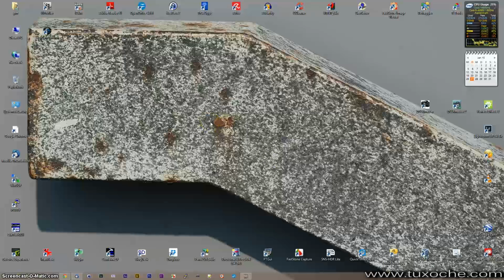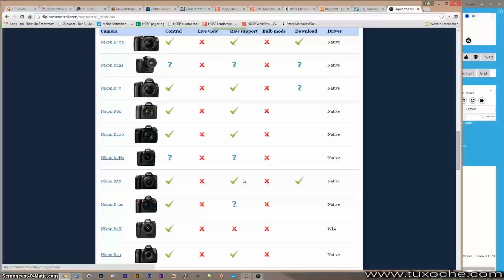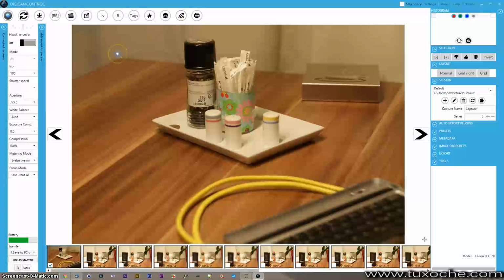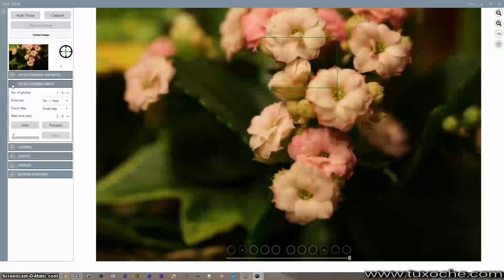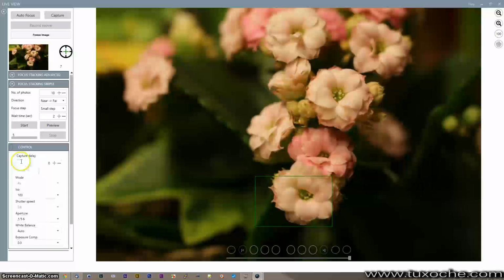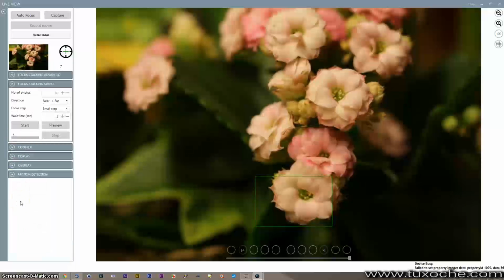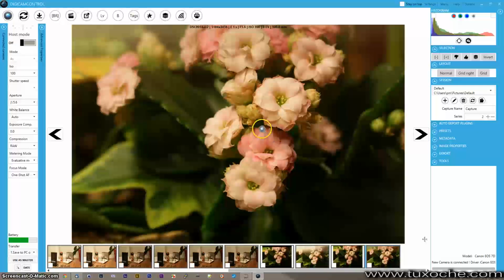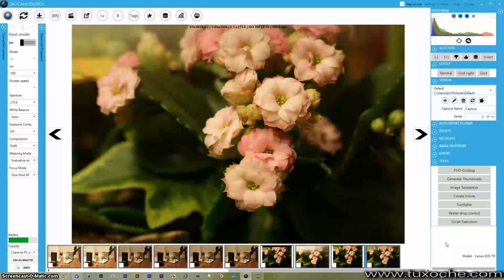Digicamcontrol EN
Tether software DigiCamControl